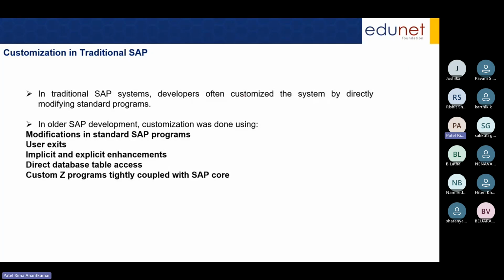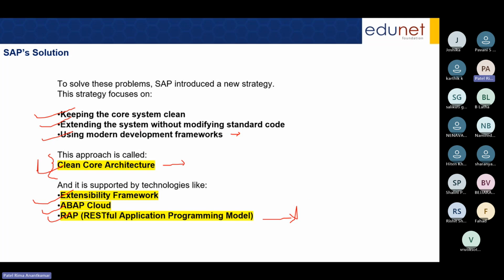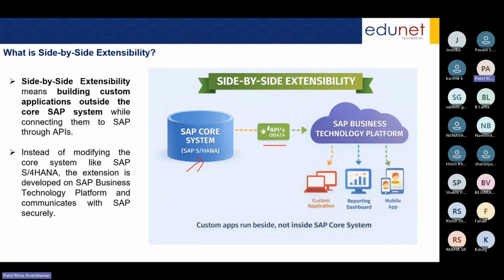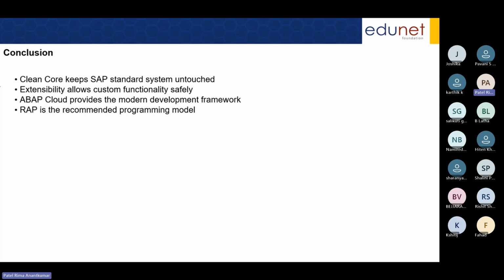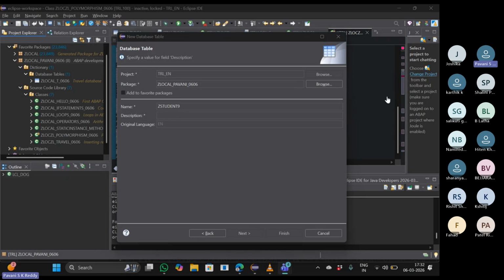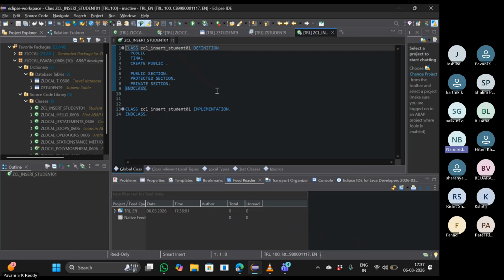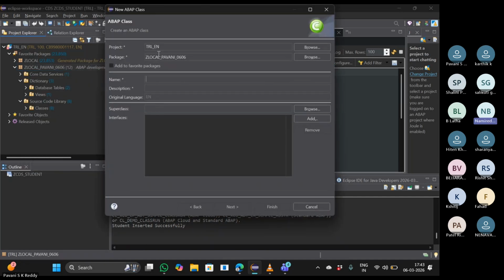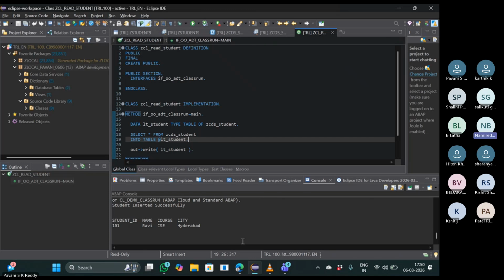Practicing Clean Core Extensibility and ABAP Cloud Part-7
🚀 Welcome to Part 7 of the SAP Development Series!

In this session, we'll explore Clean Core Extensibility and ABAP Cloud, two of the most important concepts in modern SAP development.

SAP promotes a Clean Core approach to ensure system upgrades remain smooth while enabling developers to build extensions using ABAP Cloud and modern development practices.

This session will help you understand how SAP recommends developing scalable, upgrade-safe, and cloud-ready applications.

📚 In this video, you'll learn:

✅ What is Clean Core Extensibility?
✅ Importance of Clean Core in SAP
✅ Introduction to ABAP Cloud
✅ Developer Extensibility Concepts
✅ Upgrade-Safe Customizations
✅ SAP Best Practices for Modern Development

🎯 Perfect for:

✔ SAP ABAP Learners
✔ SAP Developers
✔ Engineering Students

✔ Learn Modern SAP Development
✔ Understand SAP Best Practices
✔ Build Upgrade-Safe Applications
✔ Cloud-Ready Development Concepts
✔ Career-Relevant SAP Skills

📚 Follow the complete Edunet–SAP Educate to Employ Playlist to learn SAP technologies from beginner to advanced level.

🚀 Keep learning and become a future-ready SAP Developer!